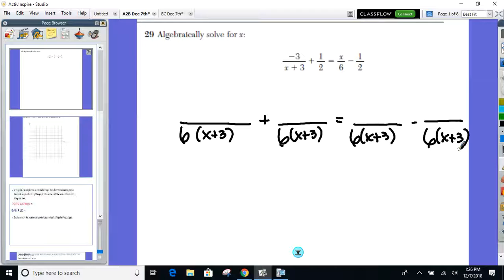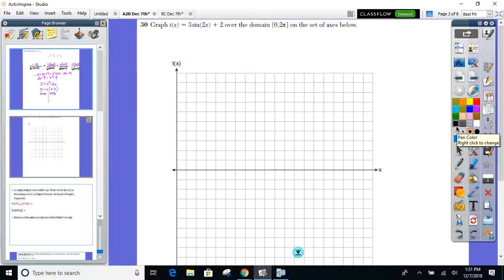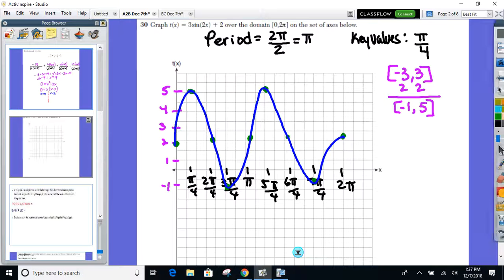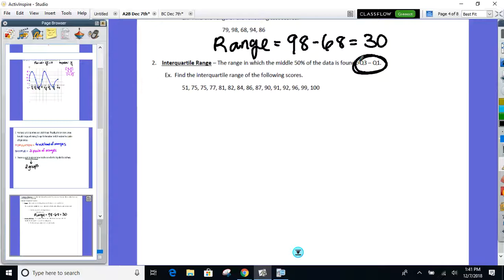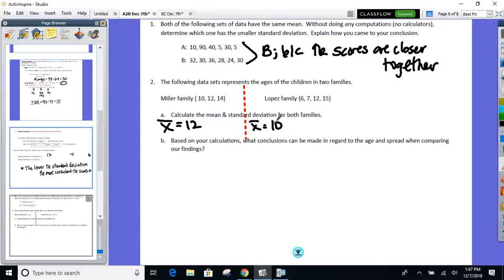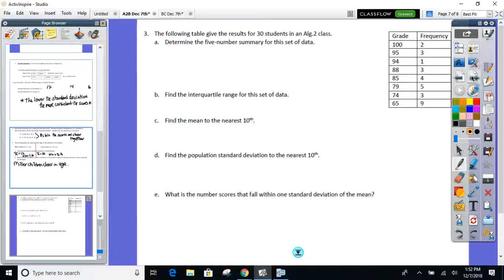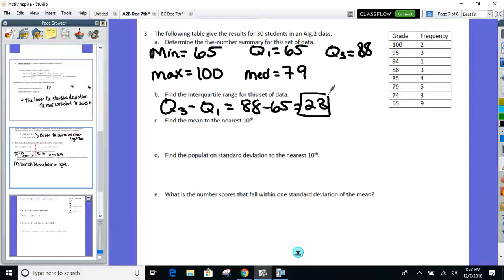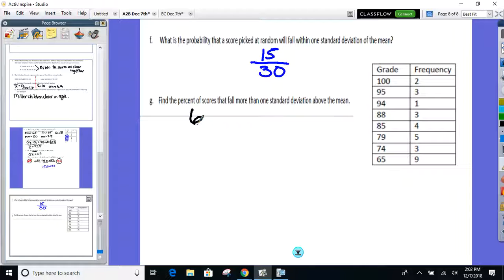A2B Dec 7th - Unit 6 - Standard Deviation